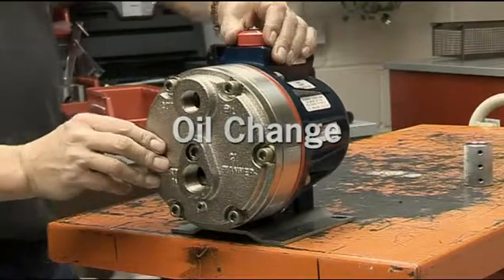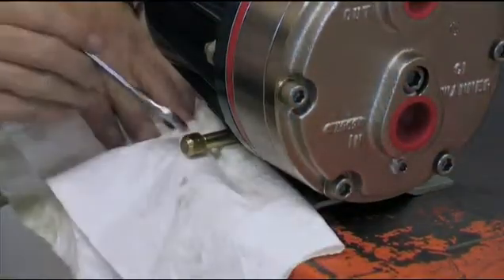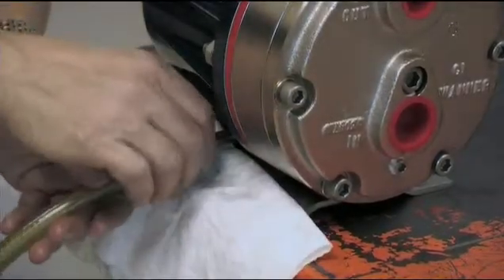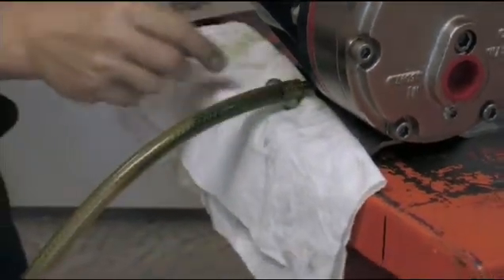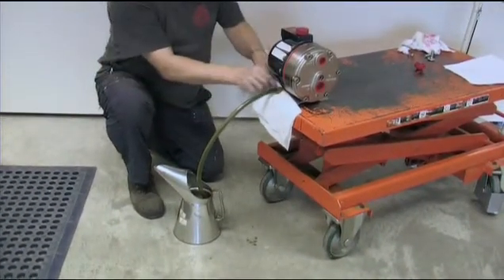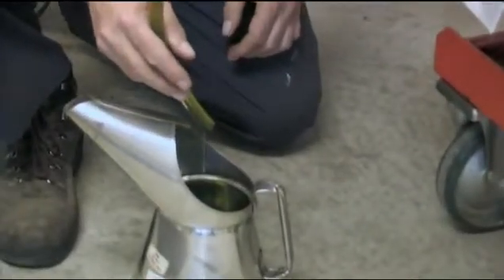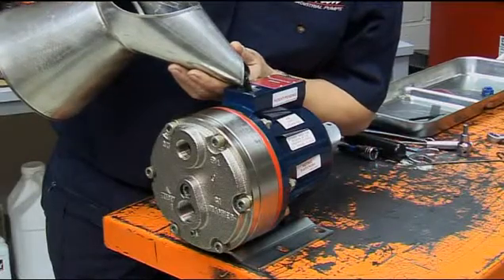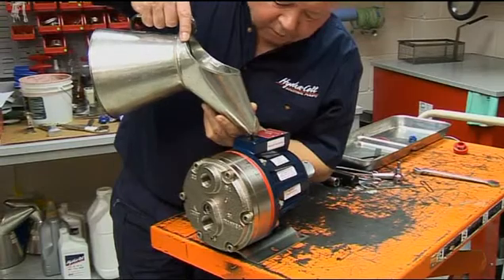Wanner Hydra-Cell pompen: hoe de olie te vervangen.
In deze video wordt getoond hoe je de olie vervangt van een Wanner Hydra-Cell hydraulisch gebalanceerde membraanpomp. Voor een optimale werking en langere levensduur is het belangrijk om regelmatig de olie te vervangen (check uw pomp manual, daarin staat hoe vaak). Zie ook de andere video over ontluchten na het olie bijvullen.
Meer informatie op onze site onder Toepassingen / Tips voor gebruik en onderhoud.